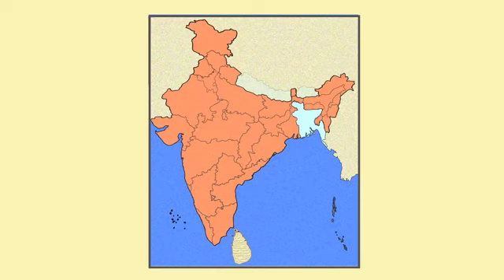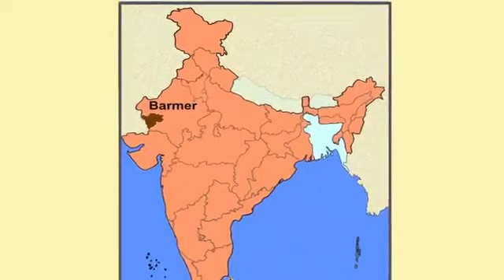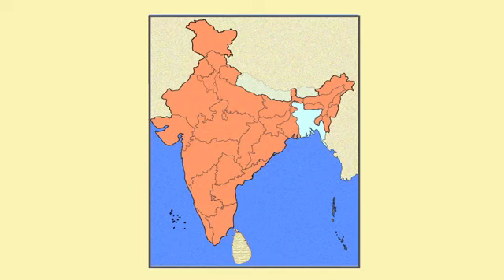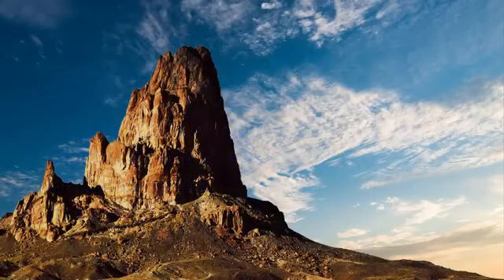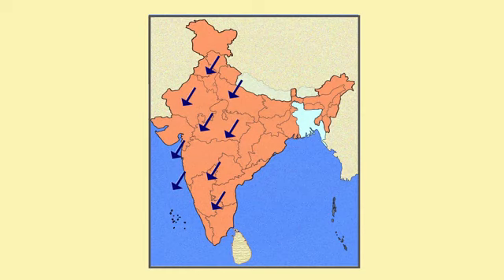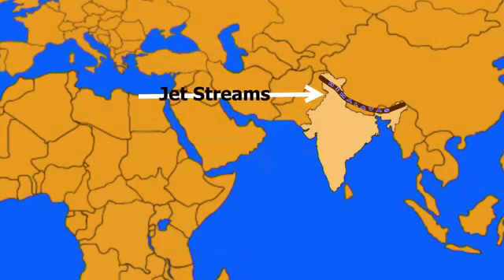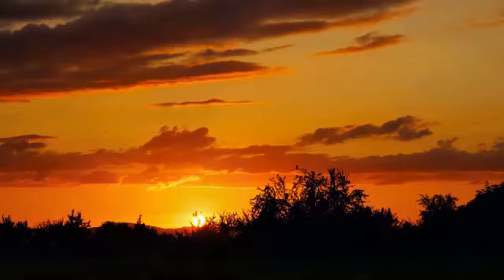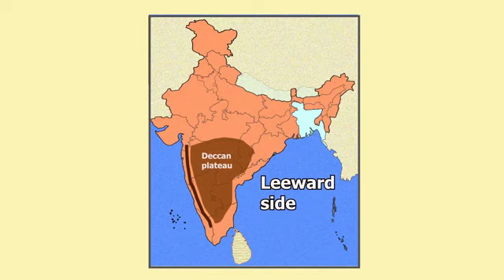Class 9 Social science chapter 4 Climate